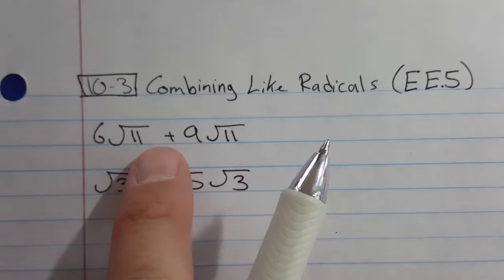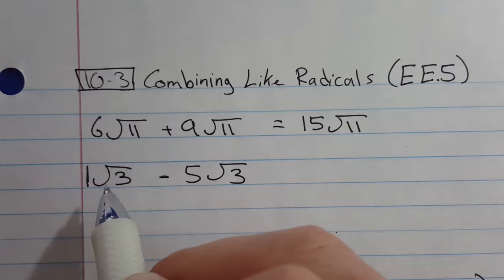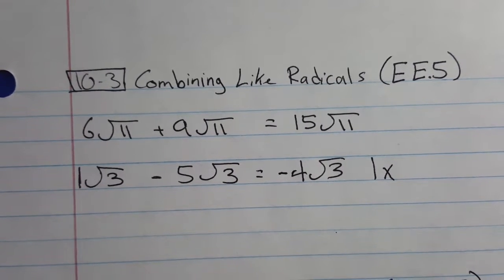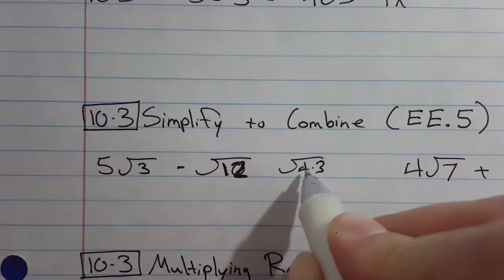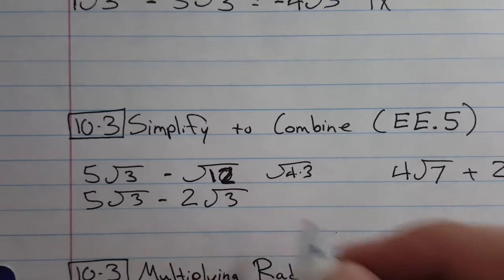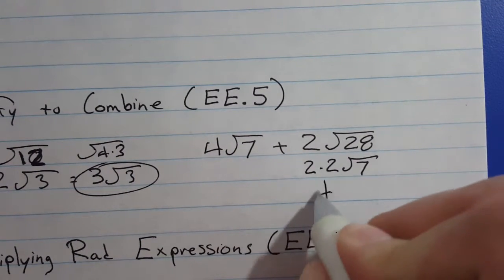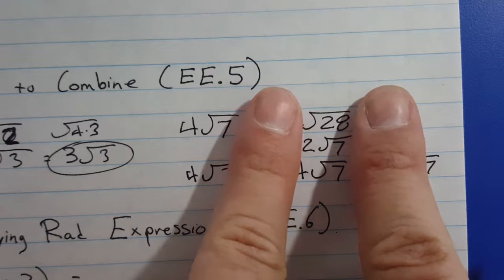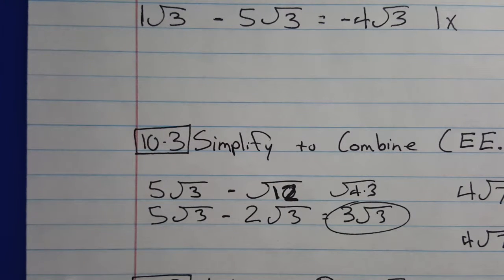10.3 Notes - Combing Like Terms